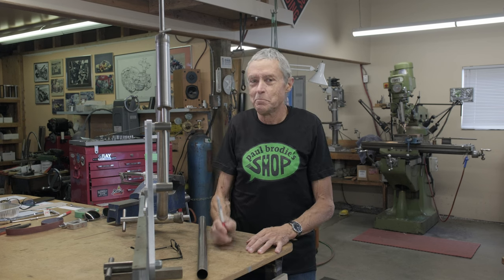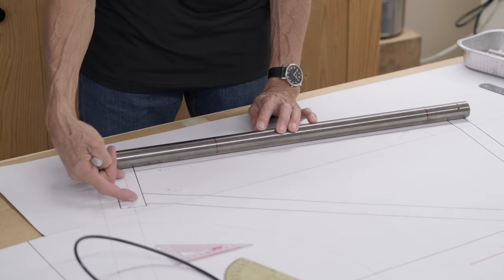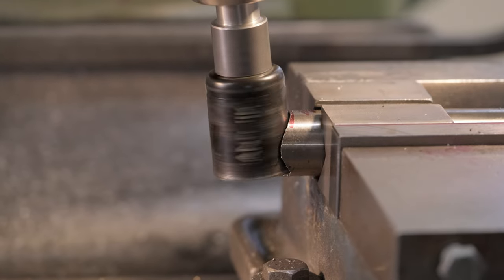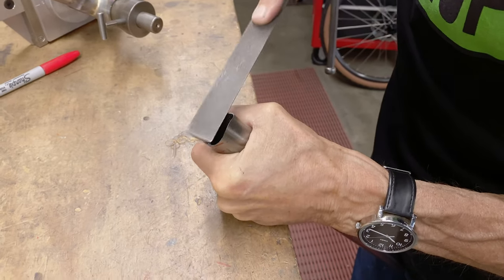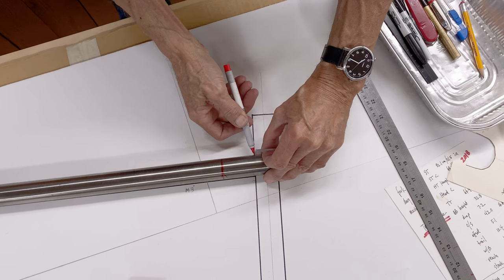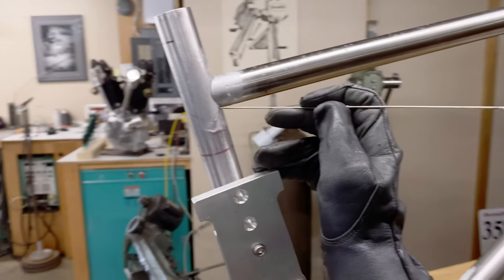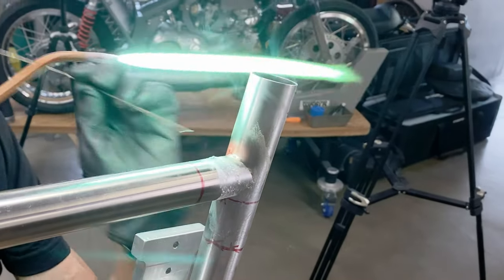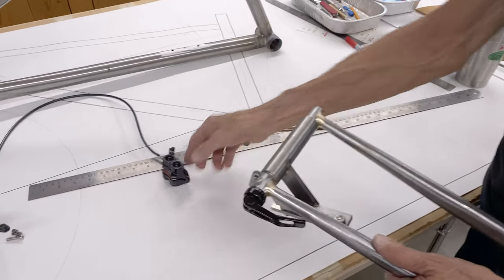GRAVEL BIKE build part 2 - Front Triangle and BRAKE MOUNT // Paul Brodie's Shop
►👕Buy Paul Brodie Merchandise! We have T-shirts, hoodies, and mugs